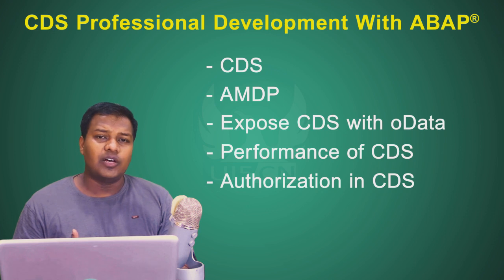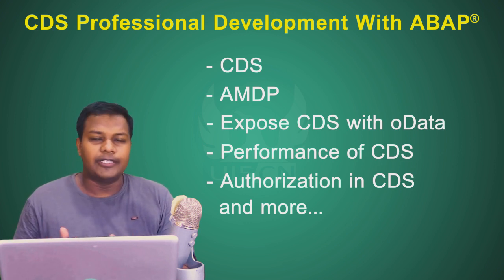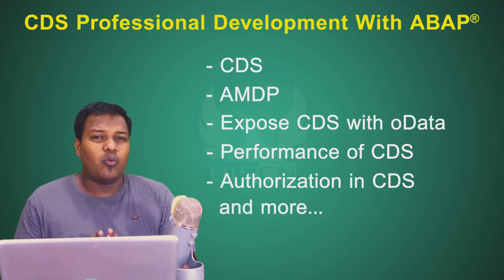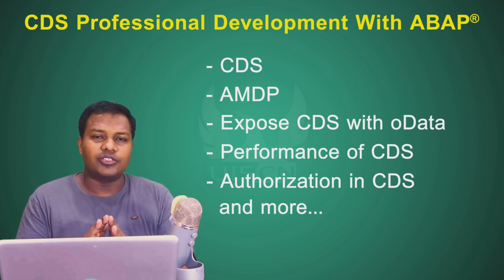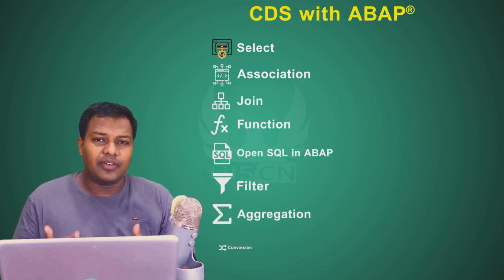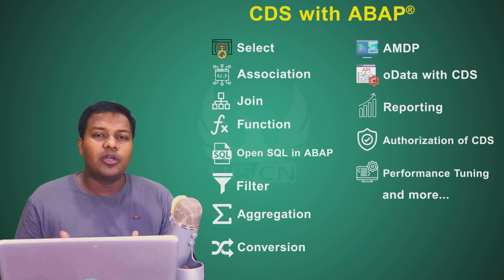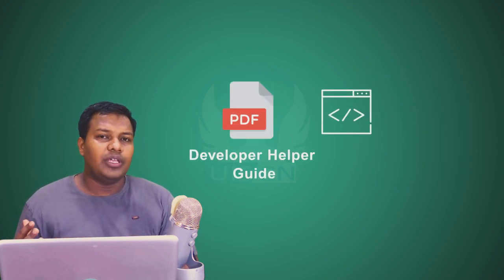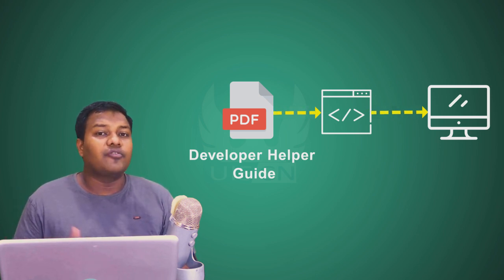SAP® CDS Professional Development With ABAP®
▶  Advantage of Using CDS:

➜ With the help of Core Data Services we can expose data in views which are compatible with ABAP® Dictionary.
➜ This Allow us to transport CDS views across system.
➜ We can perform complex queries and join operation and reuse existing CDS views while defining other.
➜ We can use CDS view inside ABAP® program with AMDP to Take Advantage of Performance of HANA® and Feature richness of ABAP®.
➜ CDS also come up with feature rich annotations, with the help of which we can expose CDS views as oData source in a few simple steps.
➜ All that and more gives you enough reason to learn and understand CDS view

▶  What we have covered in this course

➜ Understand Basics About CDS View and Advantage
➜ Learn the difference Between ABAP® CDS and HANA® CDS Views
➜ Start Development of ABAP® CDS in 7.5 HANA® Dev System
➜ Code Join Condition in CDS Views
➜ Code Associations in CDS View
➜ Code Aggregation, Group by, Where Condition in CDS View
➜ Code Functions Available Like Count, AVG, SUM and More.
➜ Code Conversions and Casting
➜ Code ABAP List Report and ALV Display With CDS Using Predefined ABAP Classes
➜ Code ABAP Managed Database Procedures(AMDP) with CDS
➜ Expose CDS Data in Form oData With Help of Services in Multiple Way
➜ Performance Tuning of CDS view for Analytical and Transactional Scenario
➜ Implementing Authorization checks in CDS Views
Best Practice and More.

What is Special:

➜ Hands-on, each section comes up with Developer Hand Book Guide which contains the Code and Exercises covered in the course
➜  Flow of the course is easy to follow and step-by-step, so if you start with basics then gaining the skills will happen gradually with ease
➜ CDS from 360 degree angle covered, we cover the tools and techniques which would be required to know for real project work involving CDS Development
➜ All the Setup are Done in Development System which is free with the trail in Cloud(GCP, AWS or Azure)
We update the course whenever new concepts and major update comes up and add it till Dec 2019.

▶ Who Should Take this Course and Prerequisite
➜Highly Recommended for SAP® Consultant, Architect, Solution ➜Designer and Even Functional Consultant
➜For ABAP® Developer and SAPUI5/Fiori® Developer this is a must have skill now.

▶Prerequisite
➜Basic Understanding of SAP® Development
➜Basic Familiarity with ABAP would be helpful